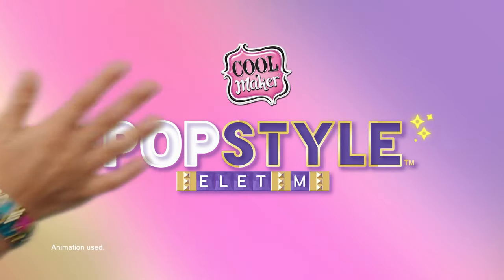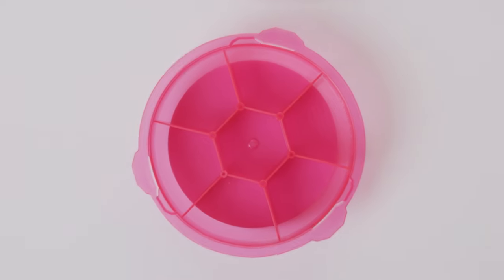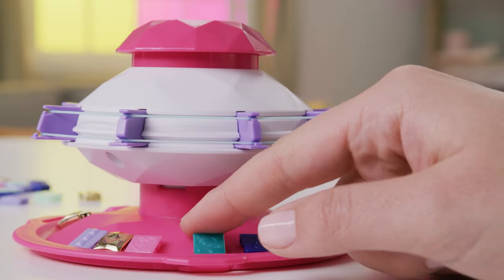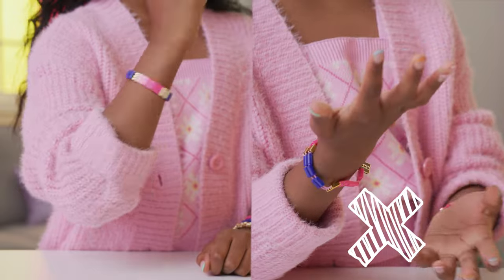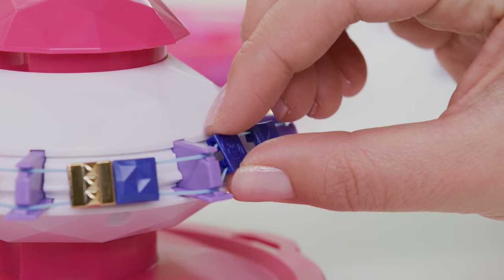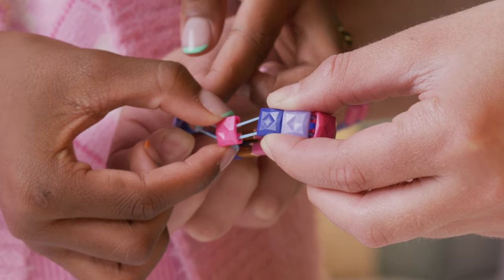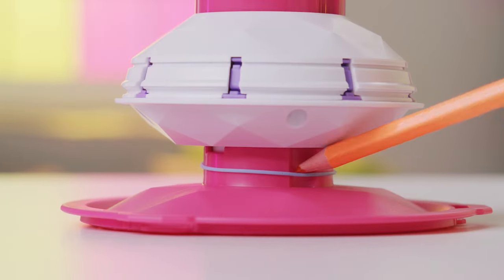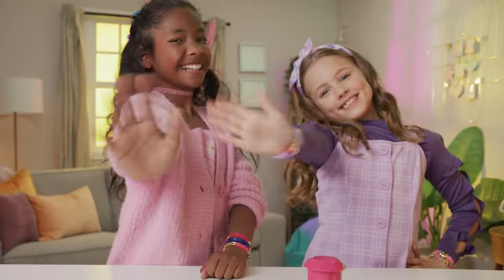How to Use Your PopStyle Bracelet Maker | Cool Maker | Toys for Kids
Here you’ll find everything you need to know to make your next look POP with your Cool Maker PopStyle Bracelet Maker. PLUS, there are tons of tricks and troubleshooting tips!

Cool Maker PopStyle Bracelet Maker is a DIY bracelet kit designed to inspire your child’s imagination! Kids aged 7+ can unleash their creativity, and build confidence as they dream up, design, and craft one-of-a-kind friendship bracelets. The super-easy pop-on bead system lets kids create and recreate 10 unique bracelets without any knots, cutting, or clasps, perfect for young bracelet makers! Whether you're on the hunt for the perfect birthday girl toys for kids, art kit, holiday toys & games, or just a way to spark your child's imagination, the Cool Maker PopStyle Bracelet Maker is the go-to kids crafts gift for young, creative kids!